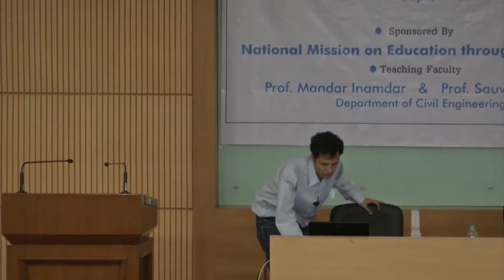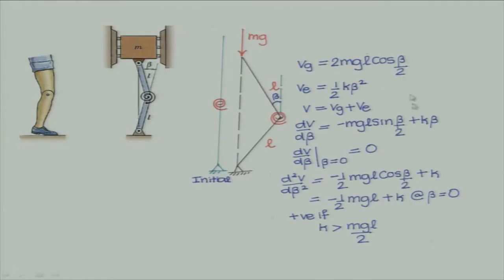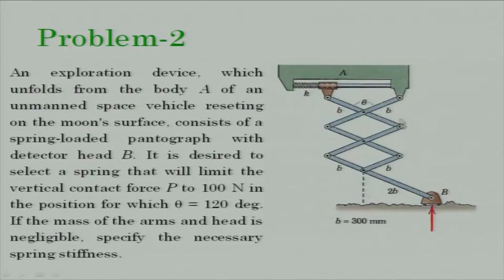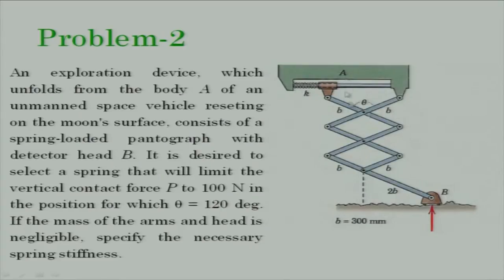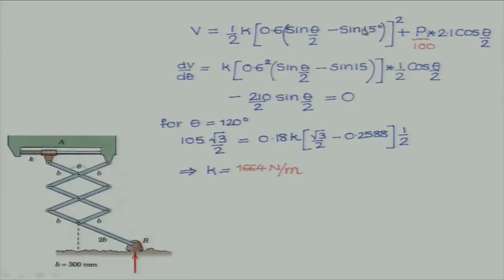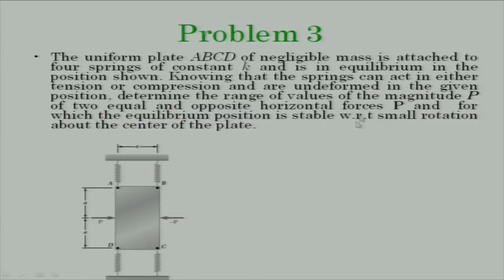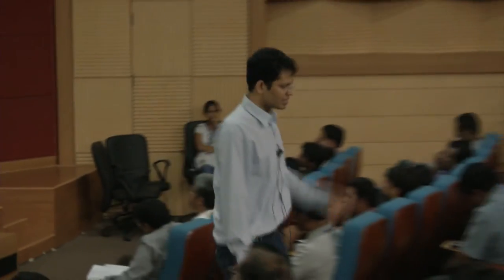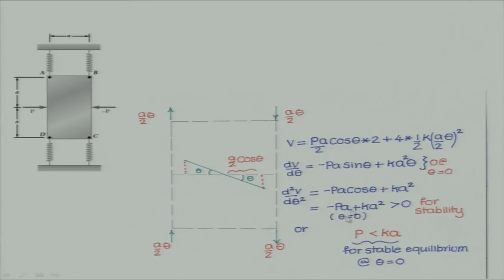EM C L10C Minimum Potential Energy ( Tutorial )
This is part C of 10th session of Engineering Mechanics workshop arranged for coordinators. It was delivered by Prof. Mandar Inamdar from IIT Bombay.

In this session he solved Tutorial problems for Minimum Potential Energy and took questions from participants.